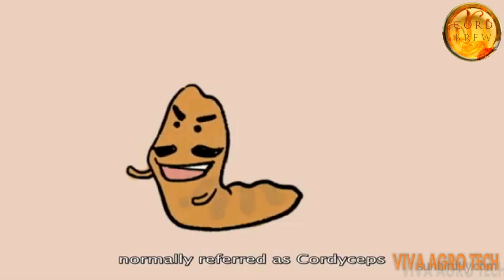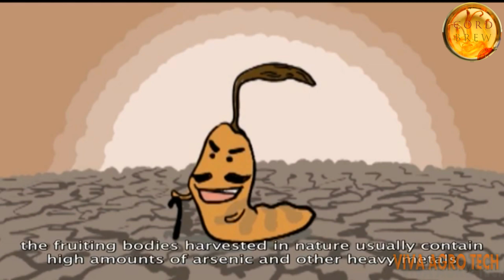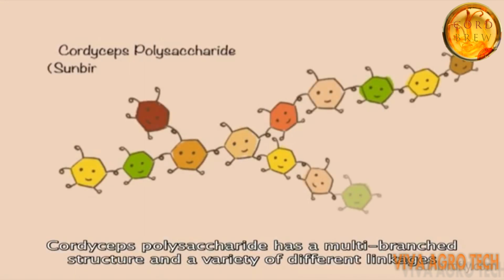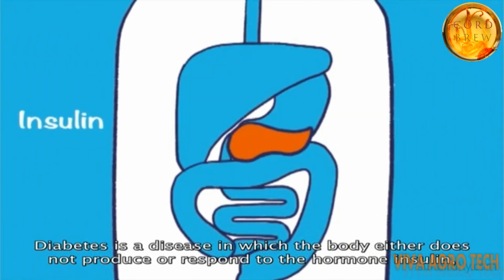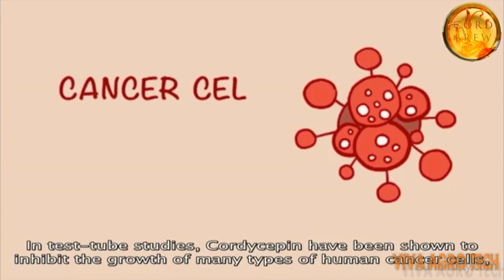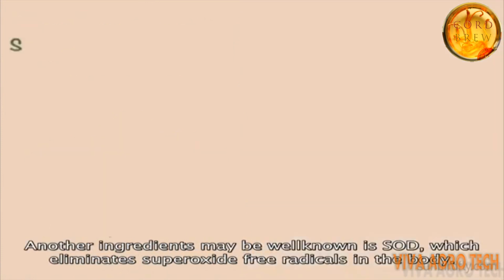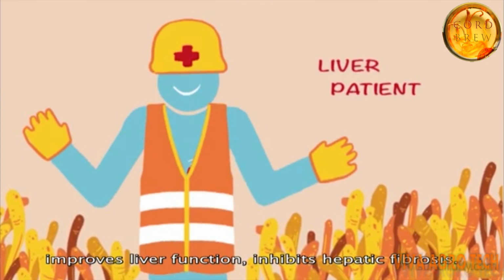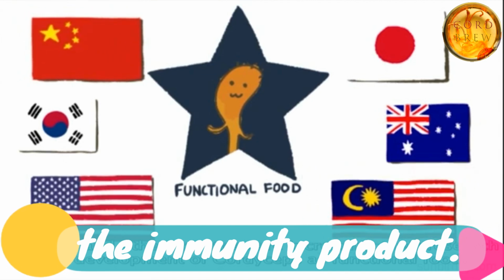VIVA AGRO TECH - CORD BREW - THE LIFE SAVER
We are Viva Agro Tech based in India located in Mumbai – Maharashtra. We are specialized in all CORDYCEP MILITARIS products.

Products Ranging from Dry Cordyceps, Cordyceps in powder form, Cordyceps tincture and Cordyceps capsules.

Cordyceps is a herb or functional mushroom most commonly used for kidney disorders, male sexual problems. It is also used after a kidney transplant also for liver problems, improving athletic performance, etc. It also helps as an ANTICANCER efficacy for AIDS , opium addiction, weight loss, Diabetes, dizziness, blood pressure and many such ailments.

We are here to give a remedy for immunity in supporting good health. We have some ready, fresh and healthy stock of Cordyceps products. You can take advantage of our services. This will give you immunity against the present Corona Virus.

Cordyceps has a huge potential to play a key role in creating prevention before cure. It will be a great opportunity to create business between each other and also change our lives together globally. Expecting a positive feedback as soon as possible to create a bonding.

BETTER IMMUNITY - BETTER HEALTH  -BETTER WORLD!!!

 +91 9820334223 - BIJOUX |  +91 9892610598 - VIKKI